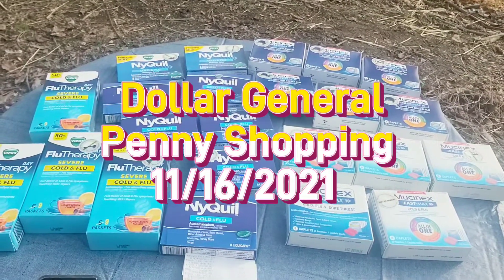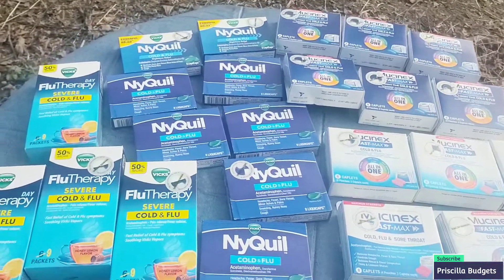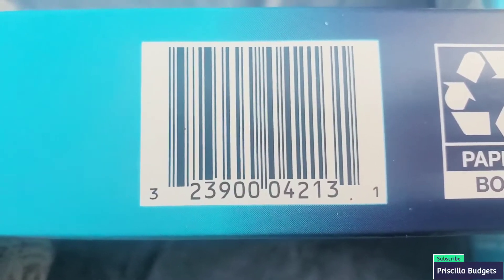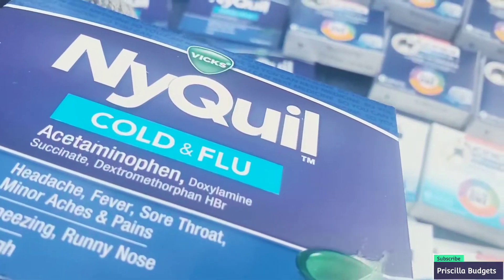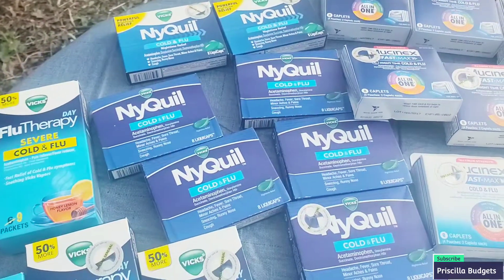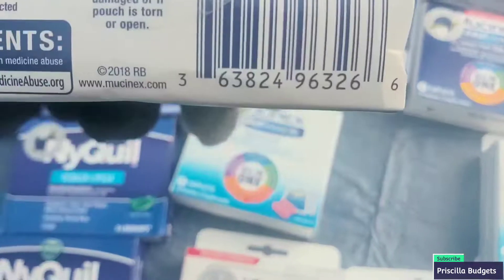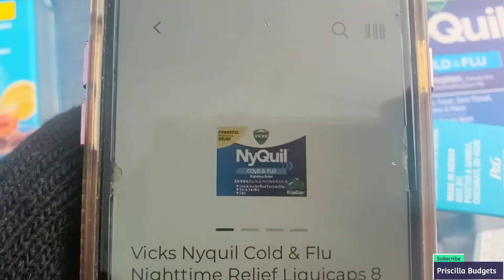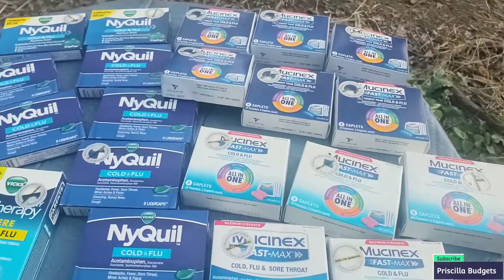Dollar General Penny Shopping 11/16/21 Penny Haul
Dollar General Penny Shopping 11/16/21
Penny haul
new videos Tuesday Friday

My Channels
Abundantlifewith5
gardening with Priscilla
cooking with Priscilla

Keep Saving
Bless You